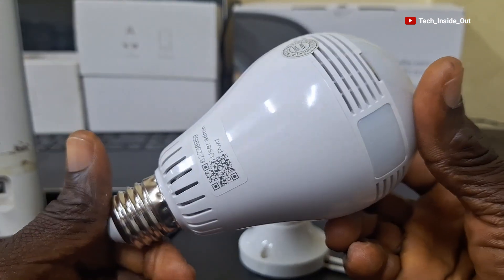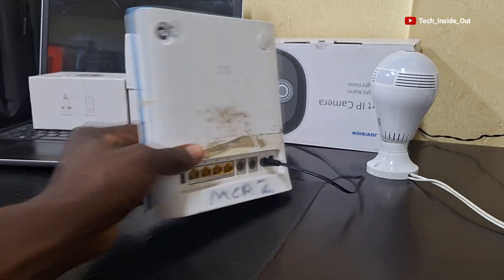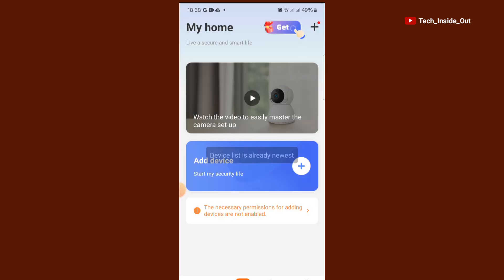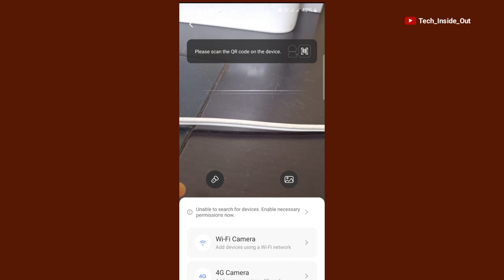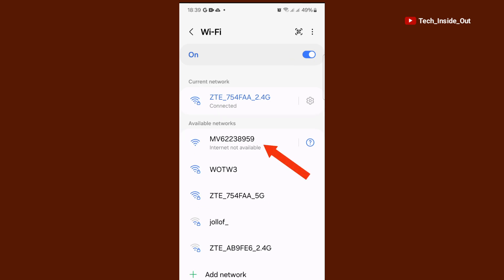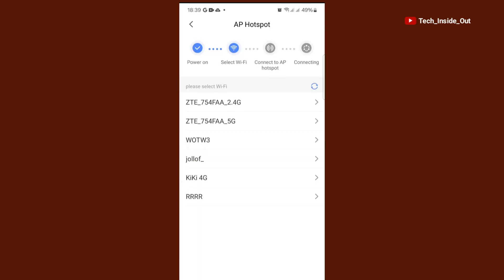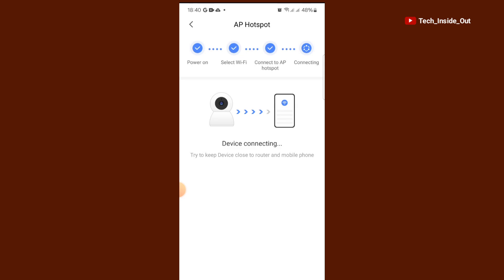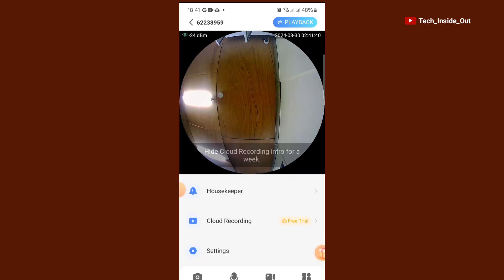How to connect internet into bulb camera for remote viewing of the panoramic camera from anywhere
How to link a wifi internet into panoramic bulb camera.
How to add bulb camera to v380 pro app.